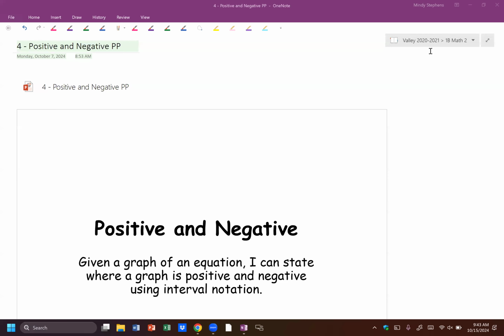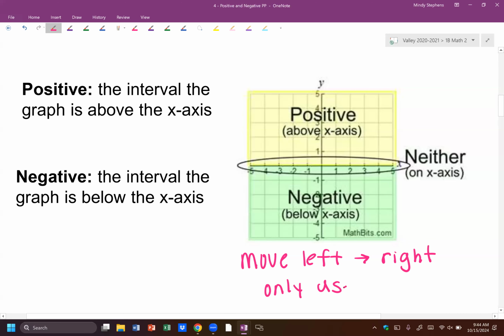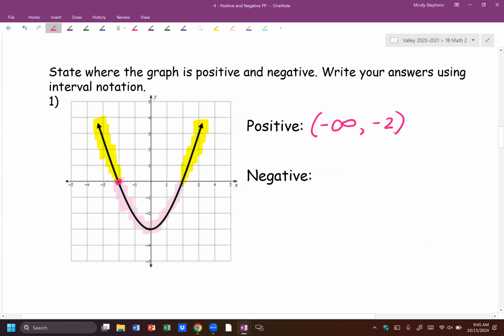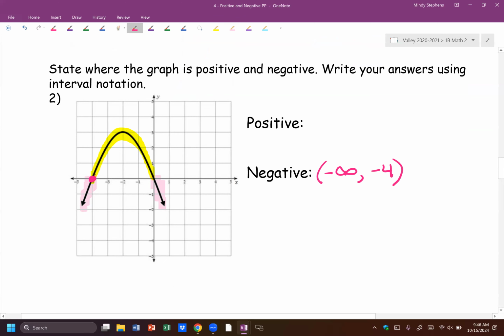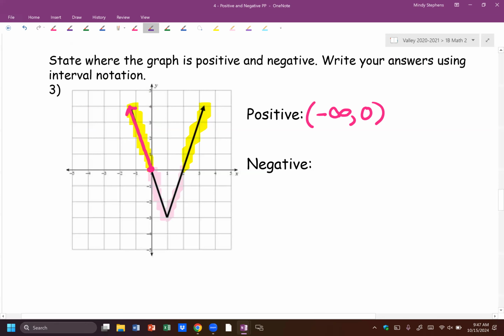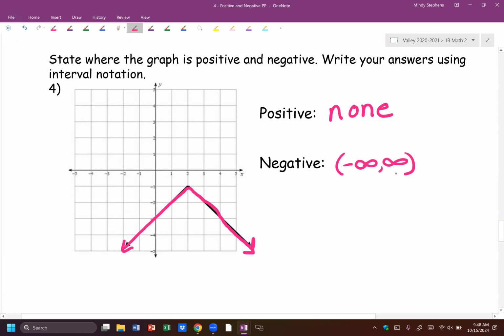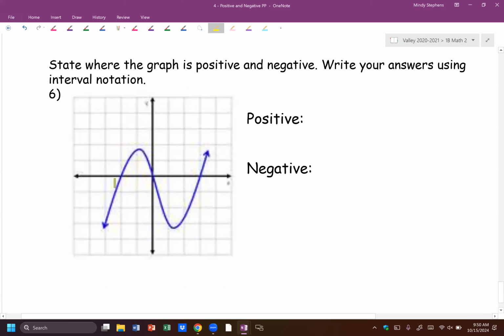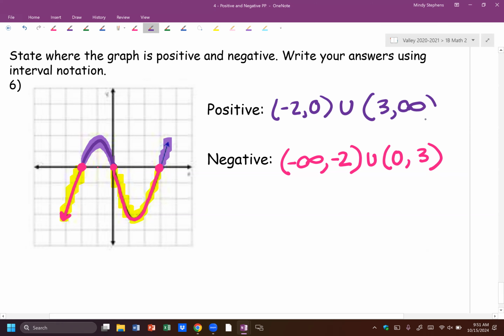10 15 2024 Positive and Negative